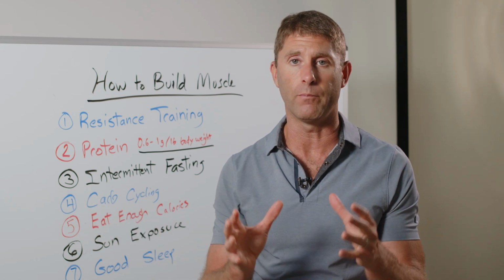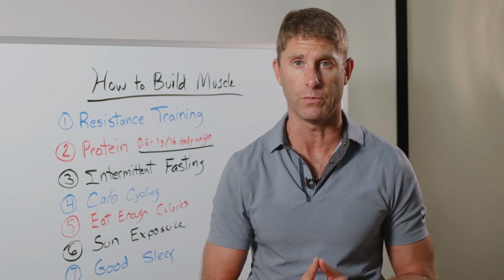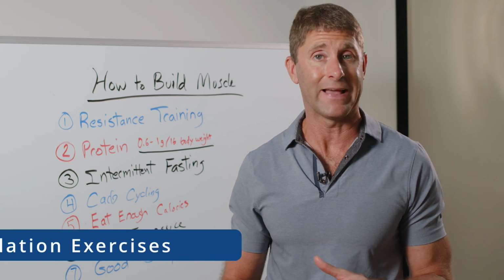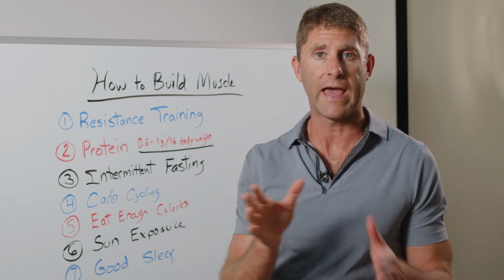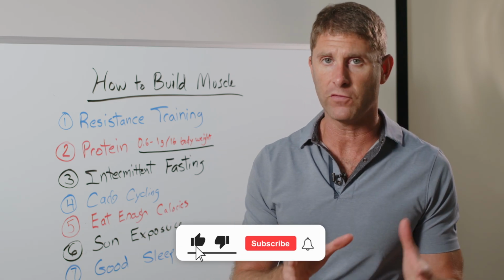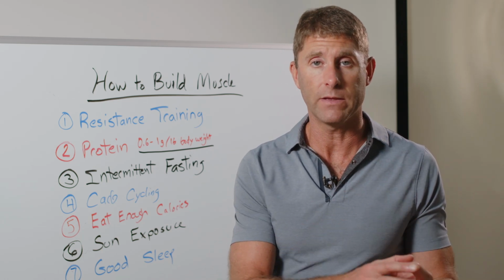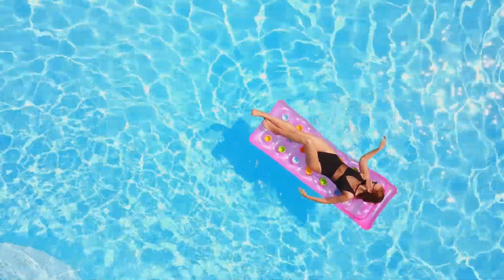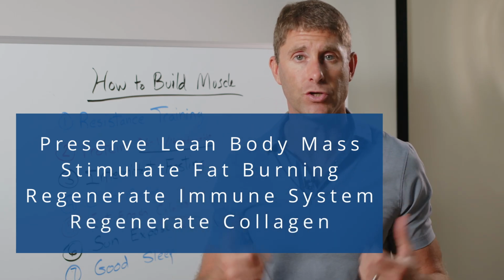How to Build Muscle for Longevity (Comprehensive Guide!)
In this video, I am going over how to build muscle for strength, health and longevity.

Strategies to Follow:

1)  Resistance Training - intense weight training at least 3 and up to 5-6 days a week.  Be sure to rest each major muscle group you train for 48-72 hours to recover and grow.

2)  Eat Enough Protein:  Consume 0.6 - 1 gram of protein per pound of body weight or lean body mass (if you are over 20% body fat)

3) Practice Intermittent Fasting: Do a 16-18 hour fast at least 1-2 times per week.

4)  Carb Cycling:  Eat a low carb diet on a regular basis but eat more carbs (100-200 grams) 2-3 times per week.  Ideally get these carbs from healthy, nutrient dense food sources.

5)  Eat Enough Calories - You need to eat plenty of calories - eat until you are fully satiated during your eating windows.

6)  Regular Sun Exposure:  Get out in the sunshine as often as possible - daily if possible, for at least 15 minutes.  This helps balance your hormones, boosts nitric oxide for better blood flow and reduces muscle inflammation.

7) Prioritize Good Sleep: This is when you heal and grow muscle.